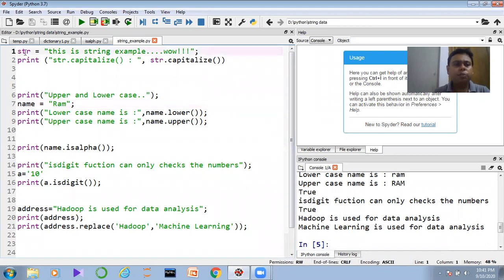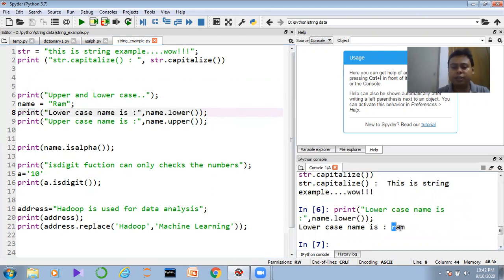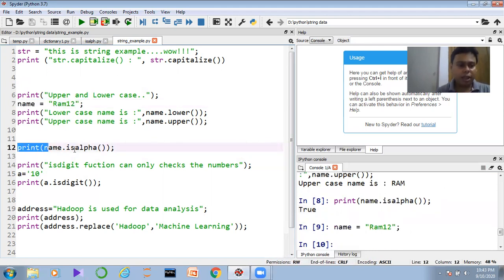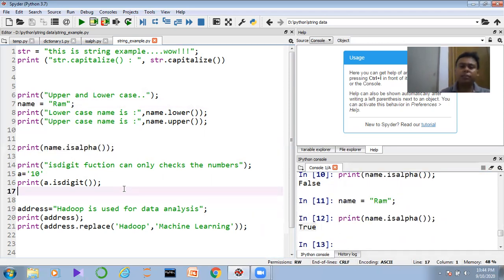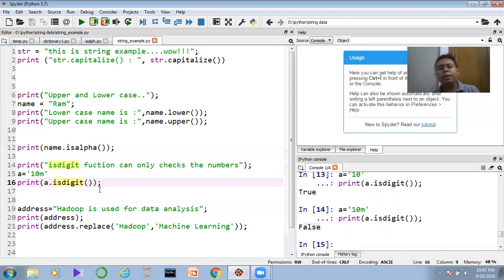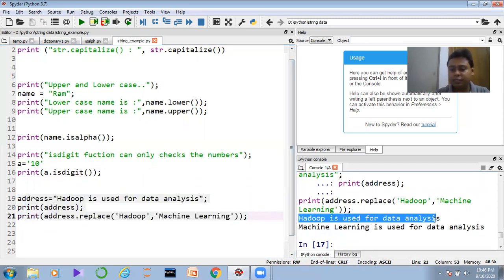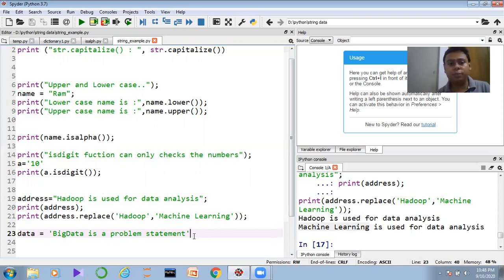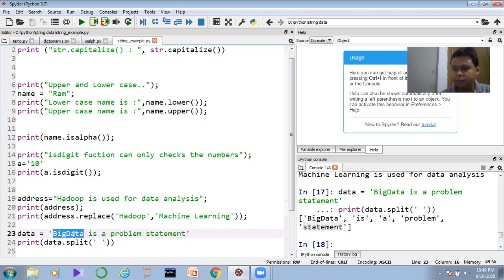Python Tutorial #9 String in python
In this tutorial I have discussed about string in python